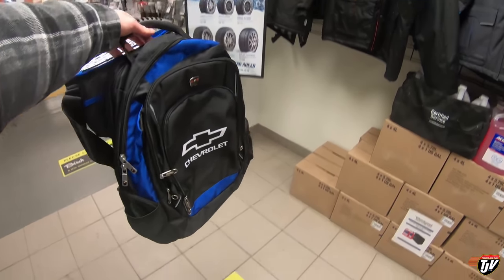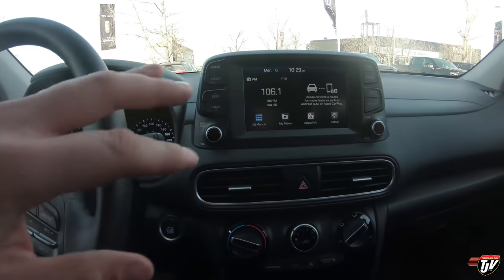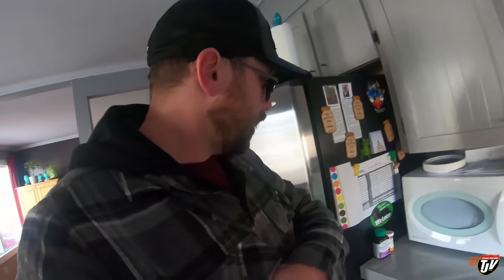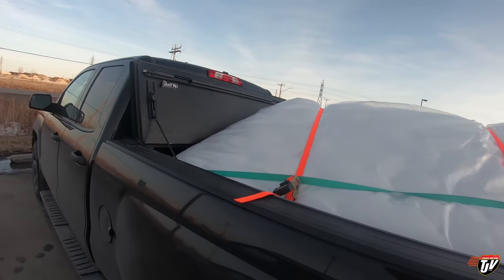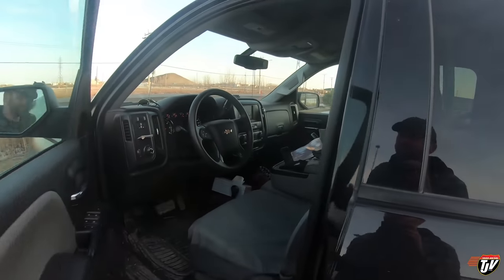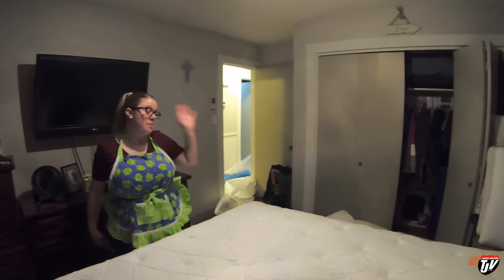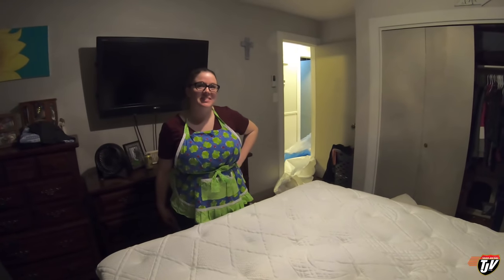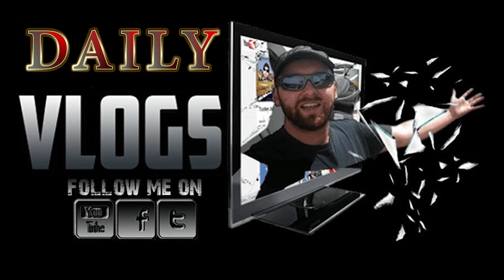NEW BED!! | #2030 | March 6, 2021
TJV Gaming - Second Channel

TJ Snap Chat username:
JoshTJV